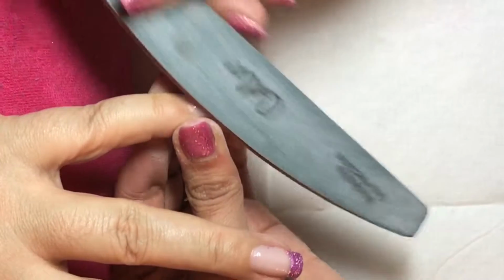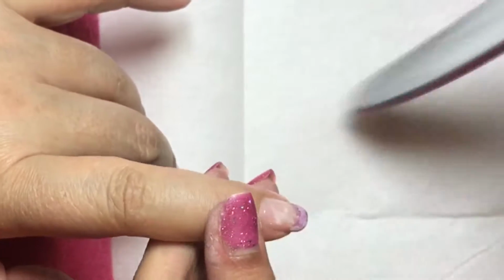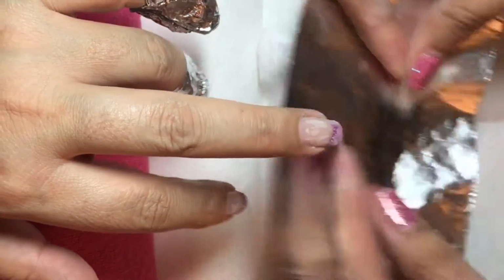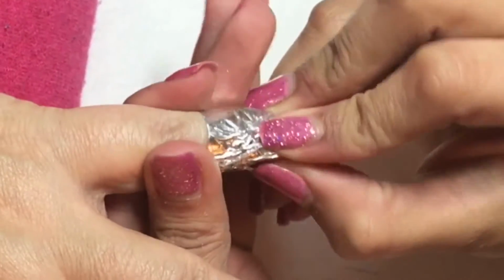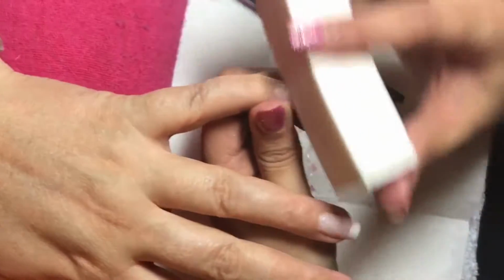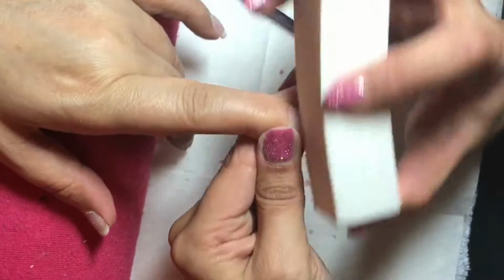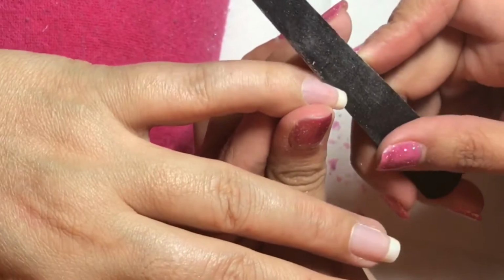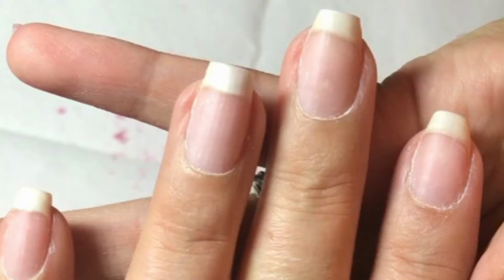How to Soak Off No Chip -Gel Polish-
Follow Me-

Item purchased:

Aluminum Foil- Dollar tree -Reynold's  24pc pre cut sheets(I cut each sheet into 4 squares, which came up to 96 squares of foil for $1)

Cotton Ball's bag- Dollar Tree- Assured 100pc (I use 2 cotton ball's for each clients soak off, which mean I can get about 50 soak off's with 1 bag that was $1

Acetone- Walmart- onyx professional 16FL. oz ($2.48)

Any cuticle pusher

Any Buffer (sally's beauty store is where I got mine